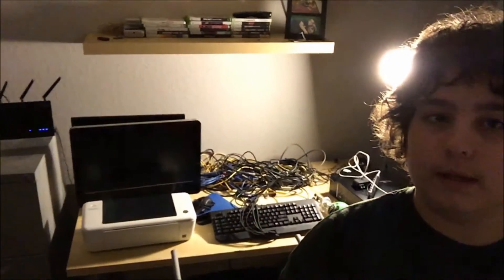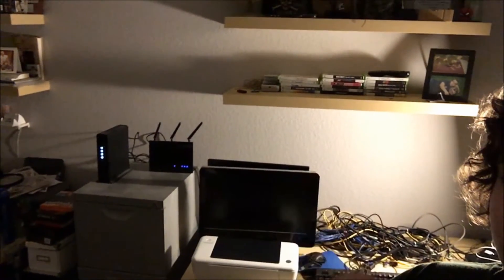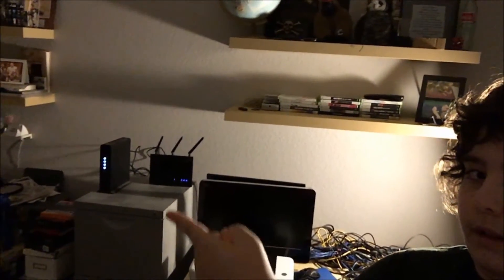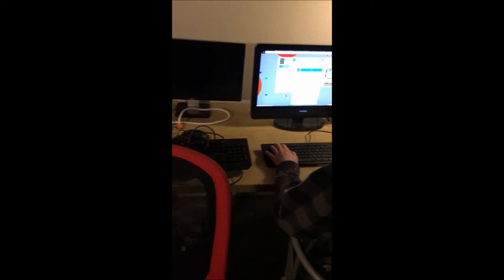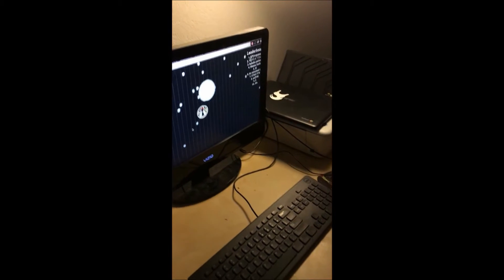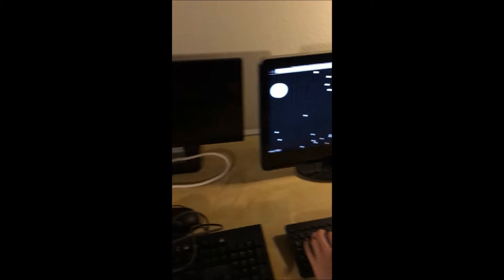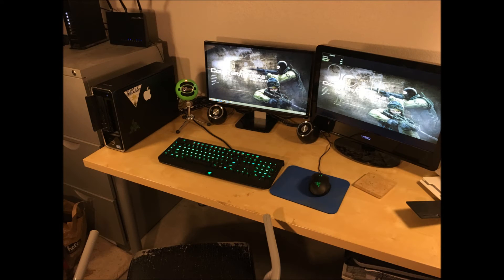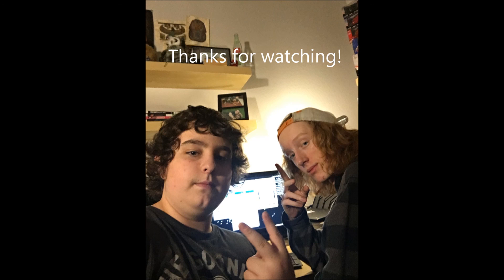My setup 2016!